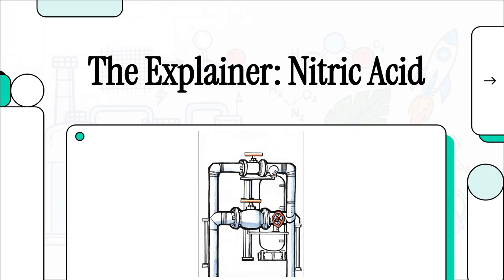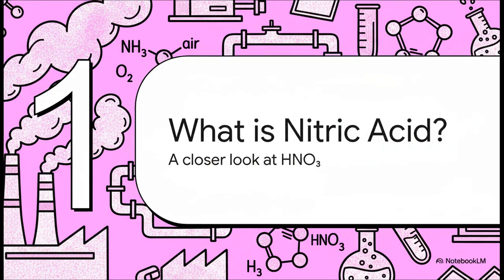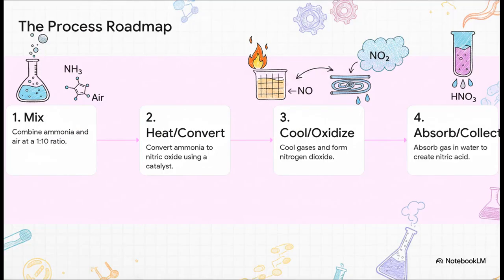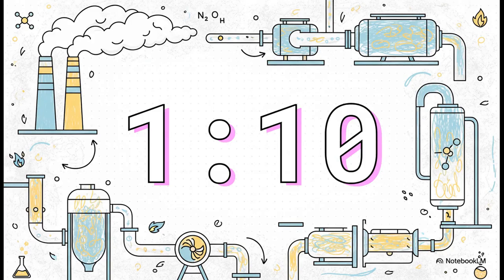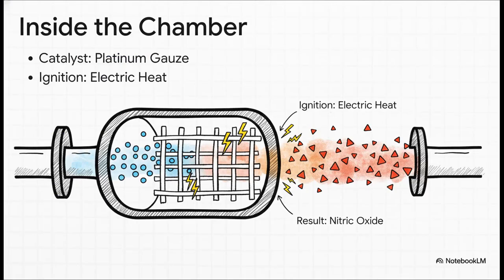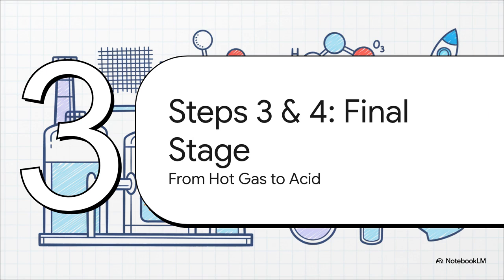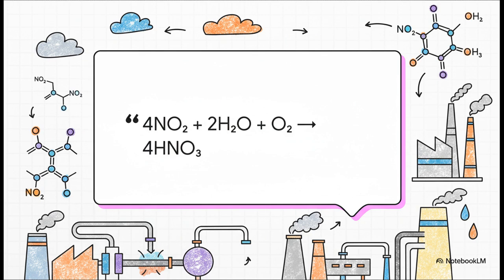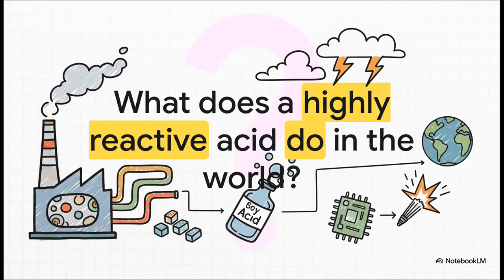Manufacture of Nitric Acid - Ostwald's Process.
This video explains how nitric acid is manufactured by Ostwald's Process in Industry.
Nitric Acid
Ostwald's Process
# trending
class 9
class 11
class 12